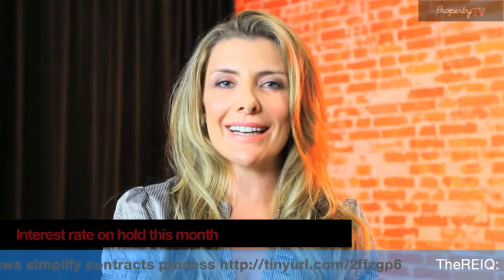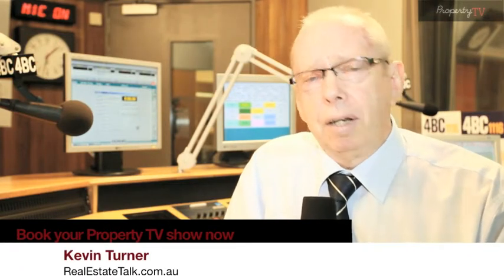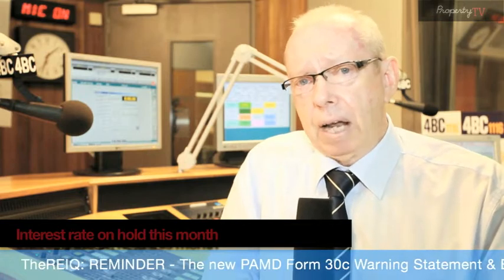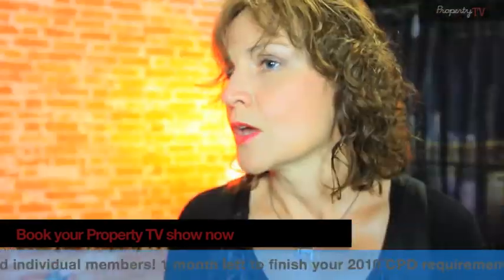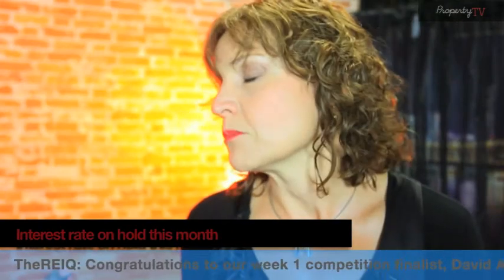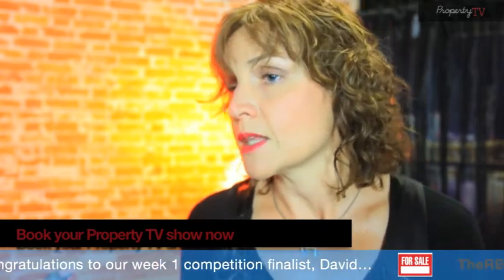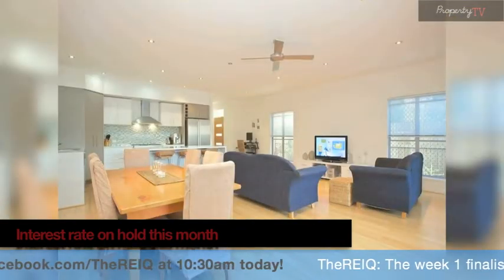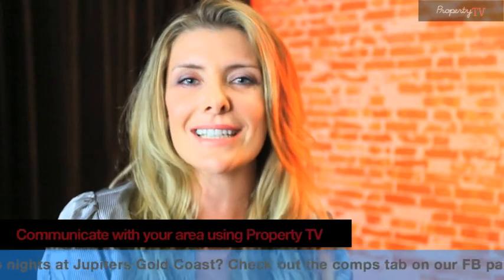Property TV Promo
Property TV is a informational web based Real Estate show. Real Estate agents can sign up to host their own episodes. Each month the agency produces a new episode that focuses on a new topic. The information then helps to educate the community and build a lasting relationship.
Regards
Peter.